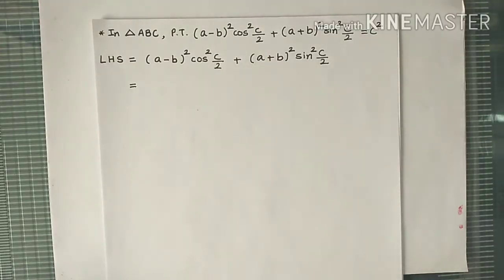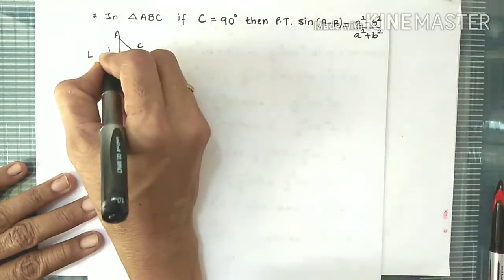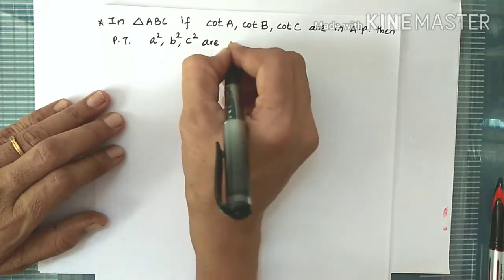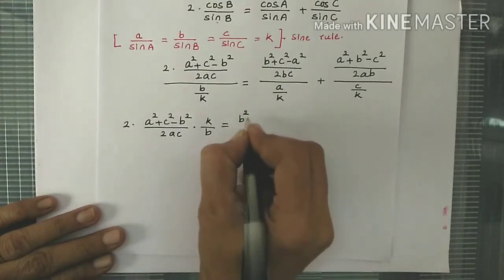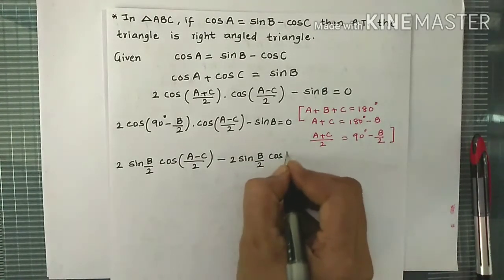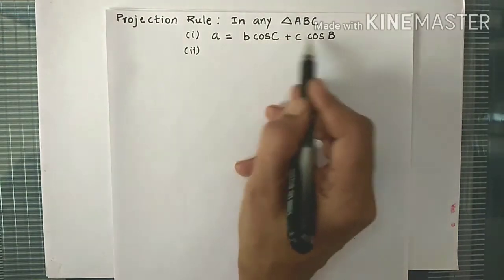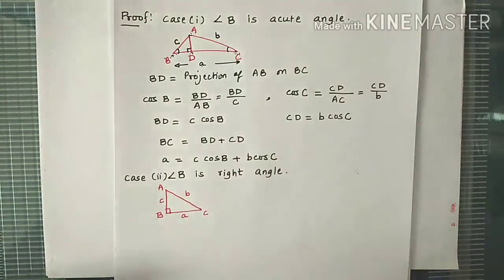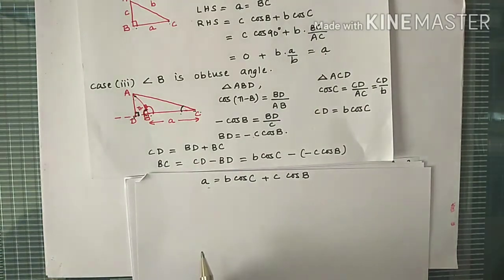Trigonometric Functions Part 7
Class 12
Chapter : Trigonometric Functions
Contains: Examples based on Sine and Cosine Rule.